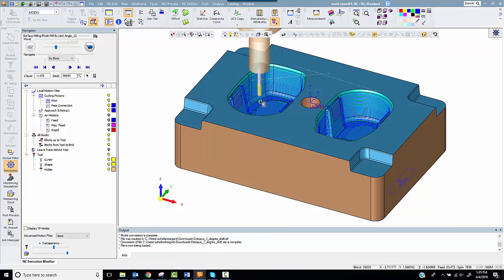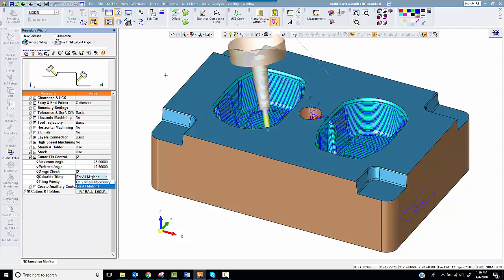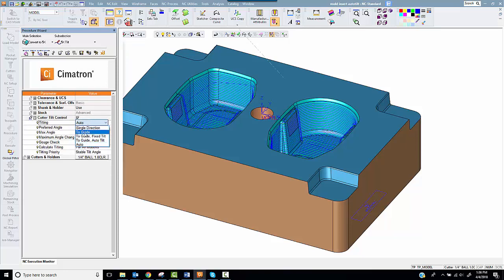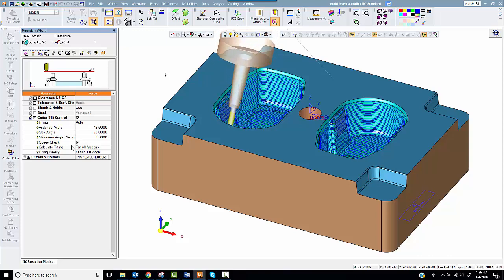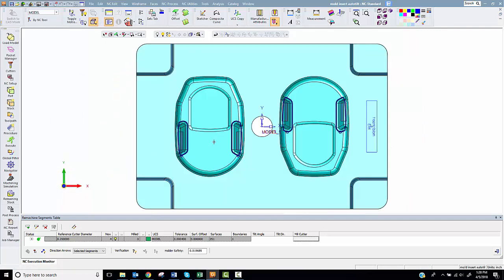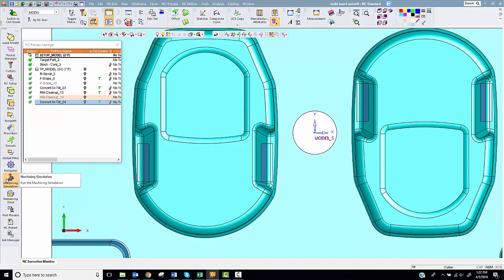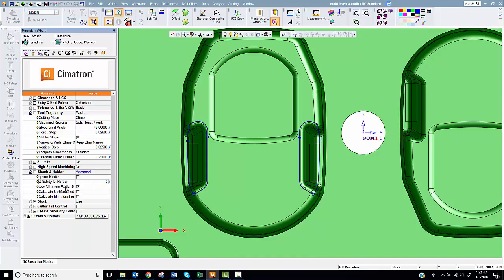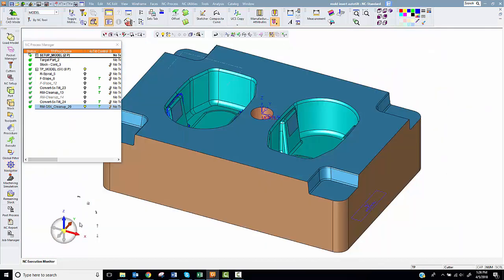Getting to know Cimatron NC video #5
5x Procedures